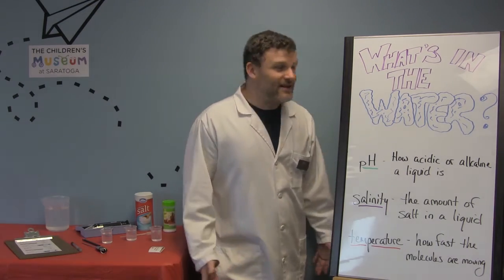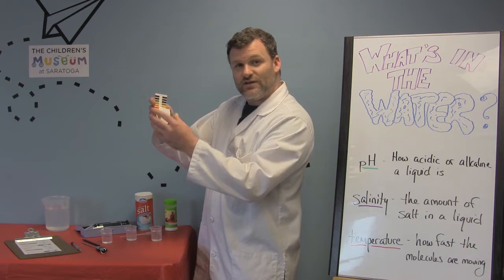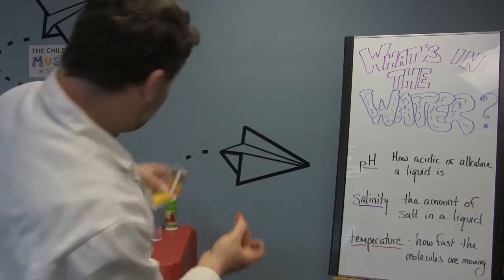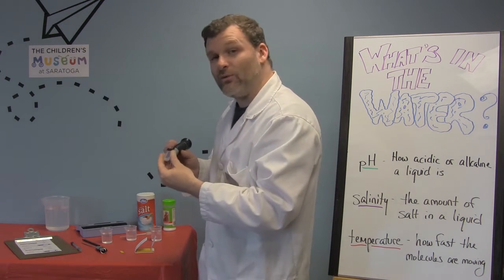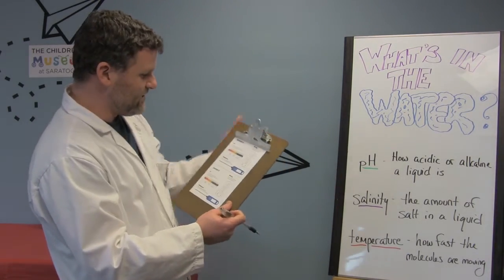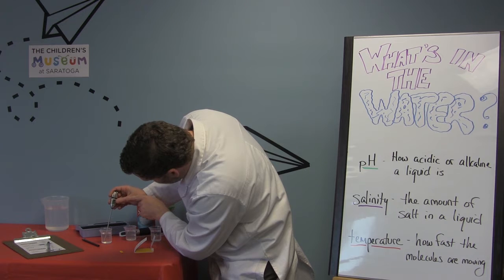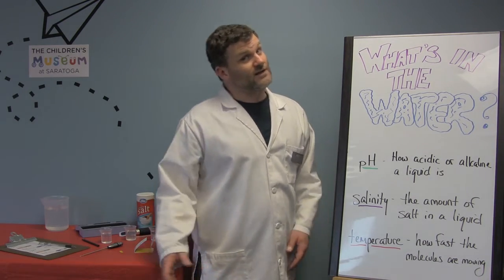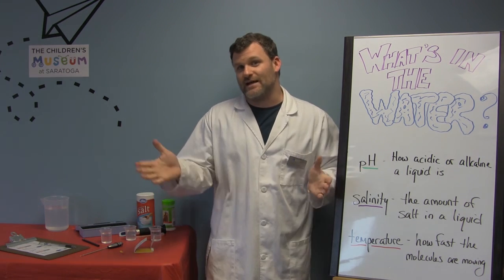Science Explorers - What's in the Water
In this Science Explorers we test water samples to learn about stuff that can be found in there.

If you enjoy the virtual programs we're providing,